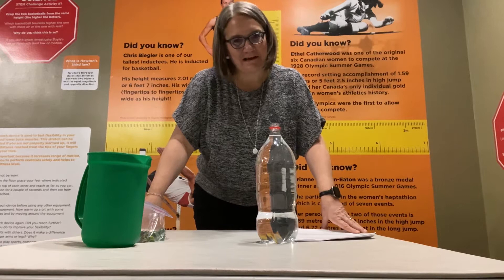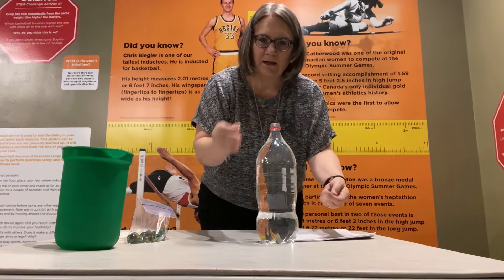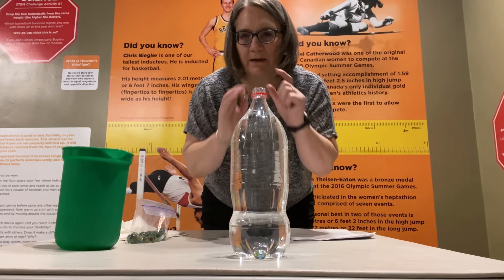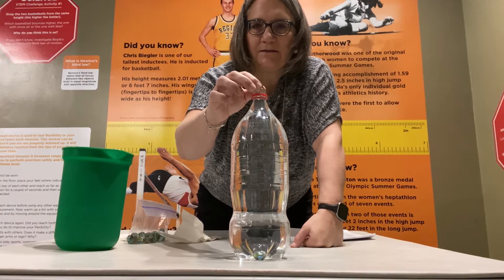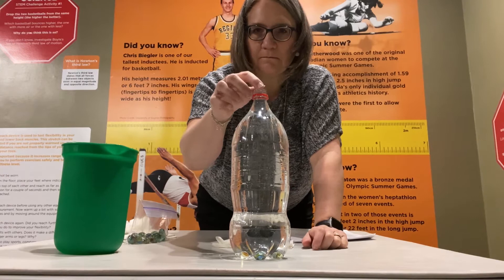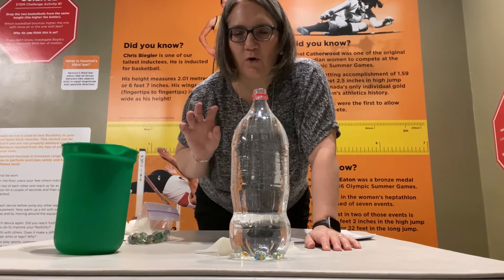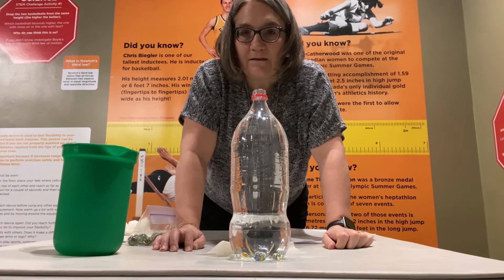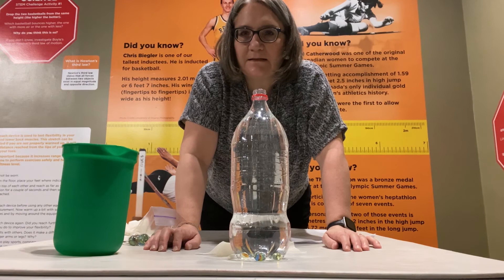STEM in Sport Experiments – Forces in Gases and Liquids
Join the Saskatchewan Sports Hall of Fame’s Education Coordinator Vickie Krauss as she does a series of experiments to highlight our new STEM (Science, Technology, Engineering, and Math) Gallery sponsored by SaskTel and the connection between STEM and sports. This video’s experiment relates to the forces in gases and liquids.